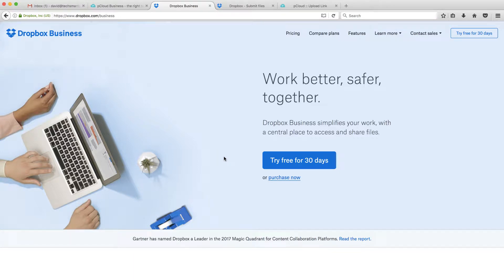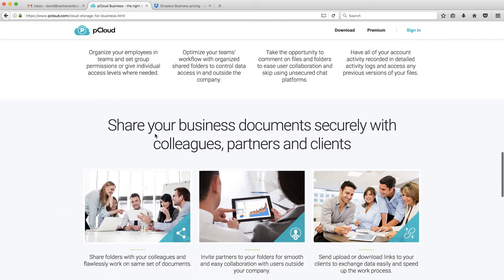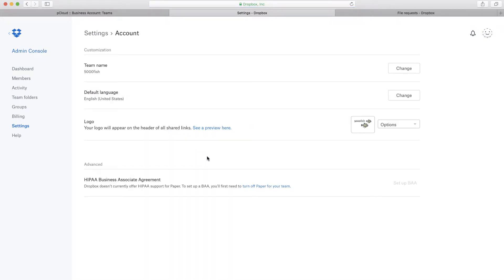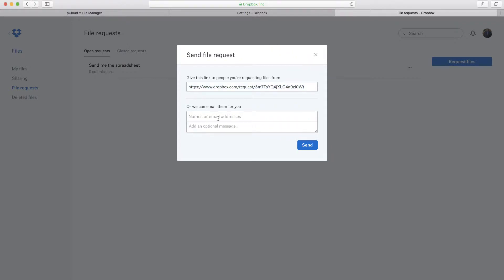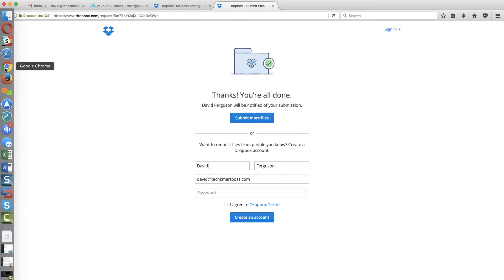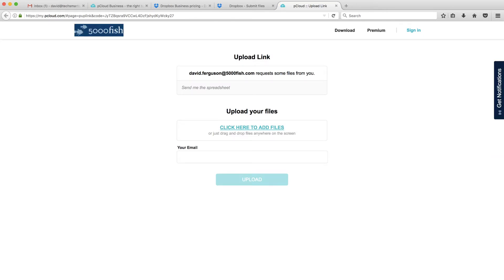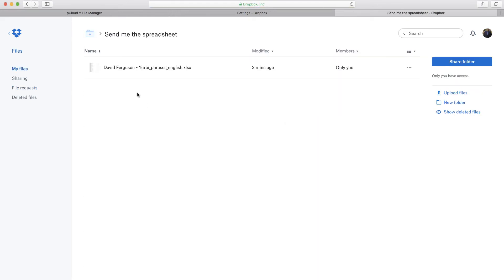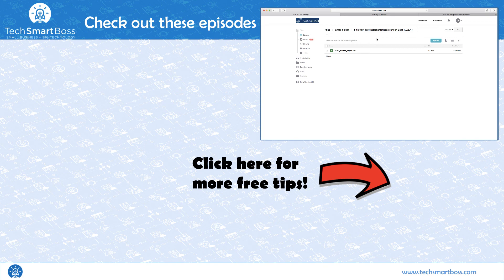Tech Smart Boss Comparison of pCloud Business vs Dropbox Business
Cloud storage is a must for the Tech Smart Boss. Having a common area for your entire team to securely store files to collaborate and keep historical records is a must, and after using Box for many years, I switched over the Dropbox Business a few years ago.

I recently learned about pCloud and their business offering and wanted to do a comparison to see if Dropbox Business was still the best solution for my business.

These days, a good Cloud storage provider is more than just storing your files.  It's about team collaboration, sharing with customers and partners, security, encryption, workflow process, integration, and more.

In this video, I do a quick review of the business features of pCloud vs Dropbox and I walk you through a common use case of requesting a file from a customer.

The bottom line, pCloud has an extremely similar feature set to Dropbox Business but at a cheaper price.  Dropbox has a more intuitive and attractive user interface.  For me personally, it's the integration of Dropbox Paper that keeps me with Dropbox but for businesses that don't use that feature and are looking for a more affordable cloud storage/team collaboration solution, pCloud is one to take a look at.